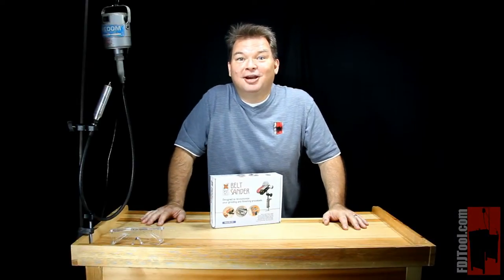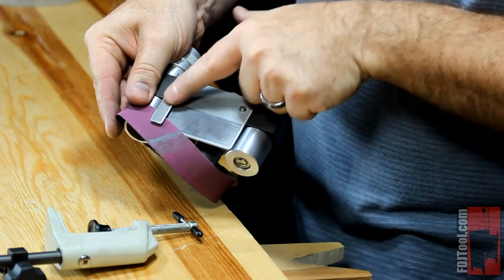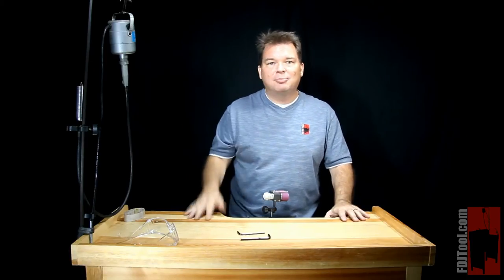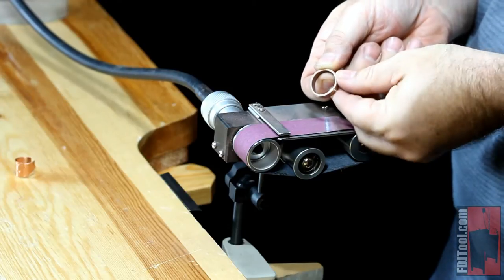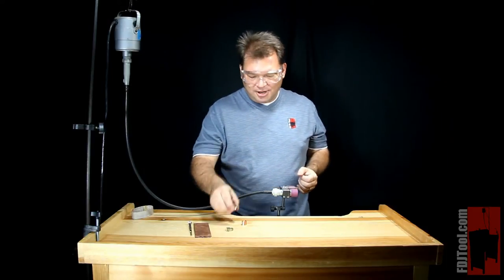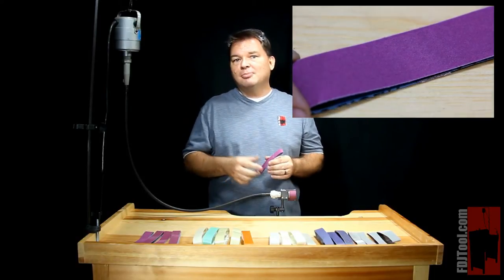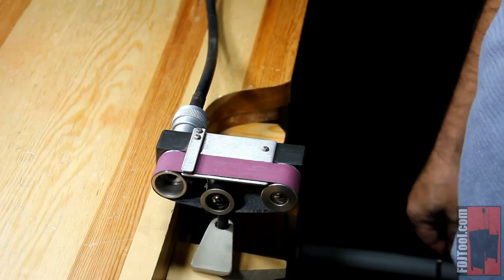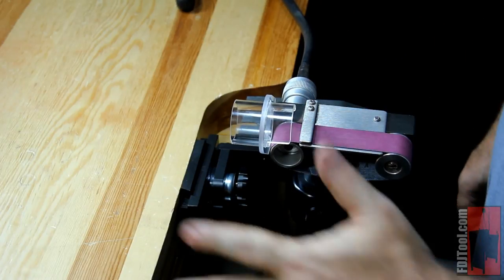Using the Wolf Belt Sander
Power tools always give you an advantage by reducing the time it takes to do a job and increasing the consistency of the work. Often power tools aren't scaled small enough for the jeweler or craftsperson. Now, however, we are happy to offer a tool not only designed for jewelers by by a jeweler.

 From the mind of Kate Wolf comes the compact Wolf Belt Sander. Using 1" wide sanding belts this tool gets its power from your  flexible shaft machine By removing the handpiece and "plugging in" the flexshaft in to the sander, you have a versatile and easy-to-use mini belt sander.